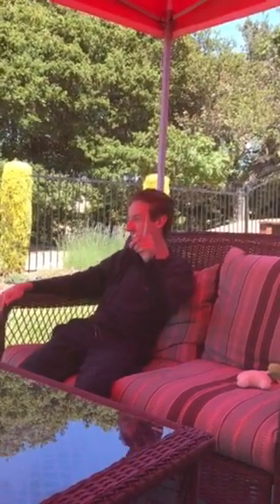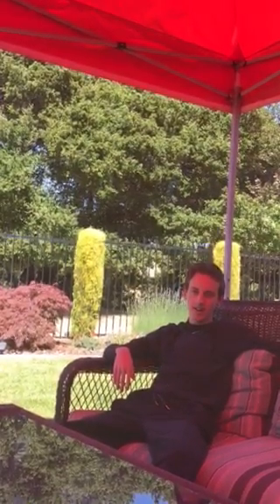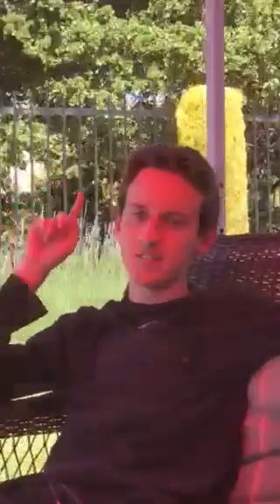Josh explains what a Weagle is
As one of the new videos confirmed to be about the weagle here josh will explain exactly what it is and why it’s so funny